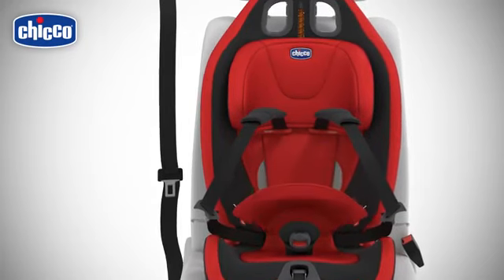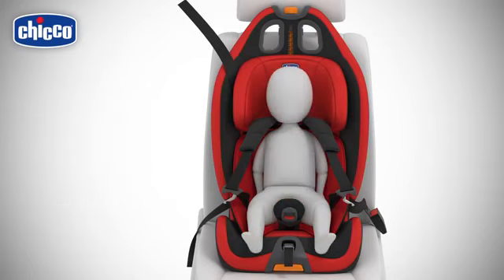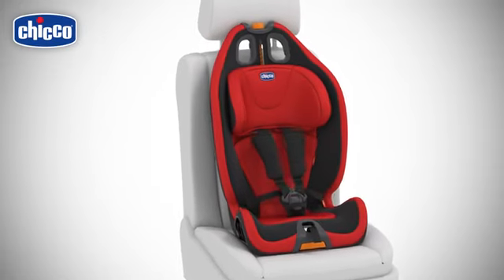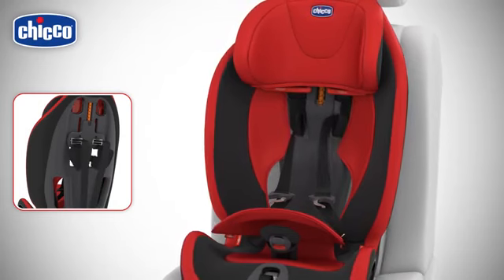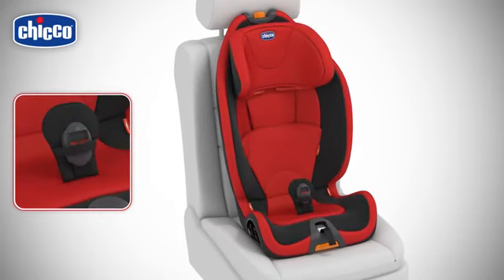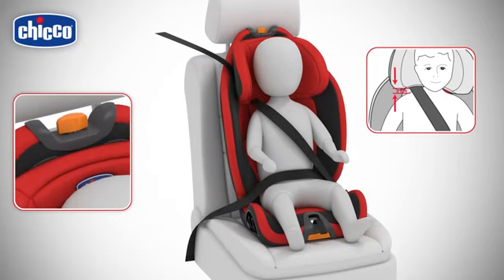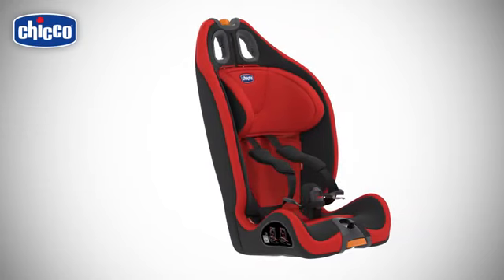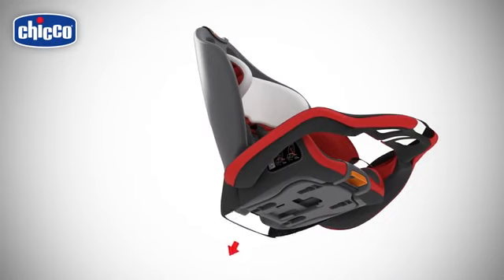Chicco Gro up 123 κάθισμα αυτοκινήτου - ΛΗΤΩ Βρεφικά πολυκαταστήματα